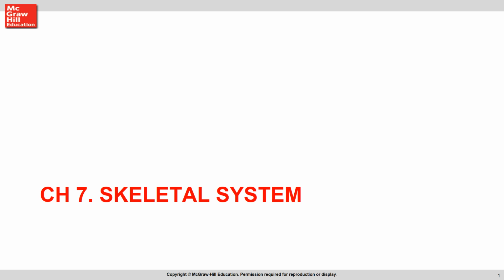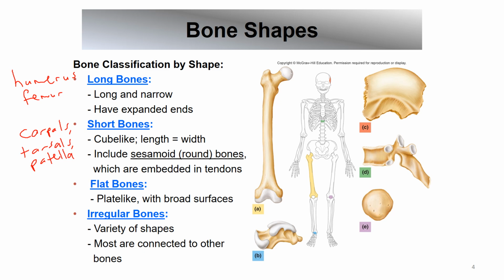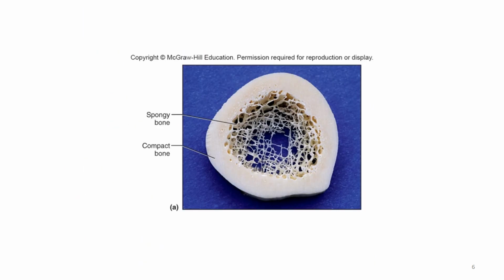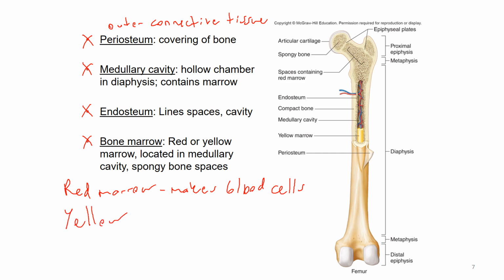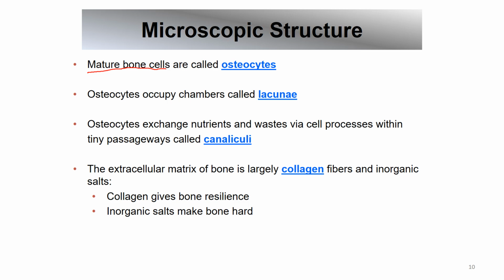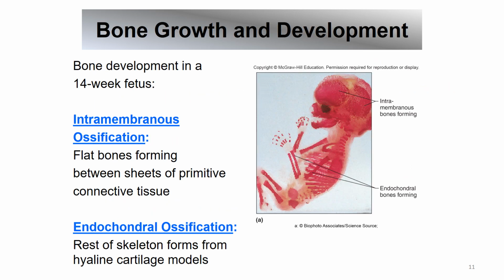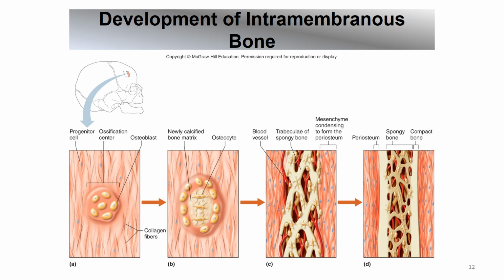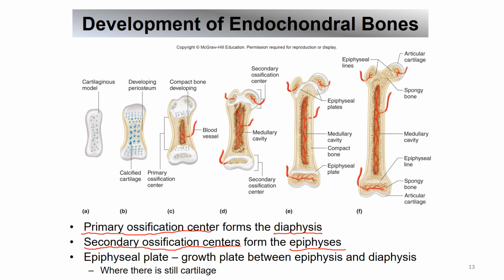CH 7 part 1